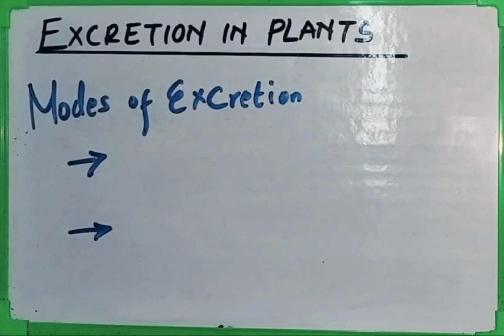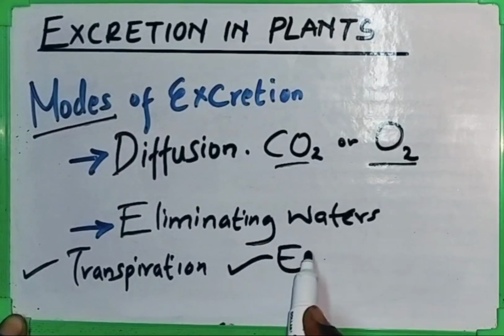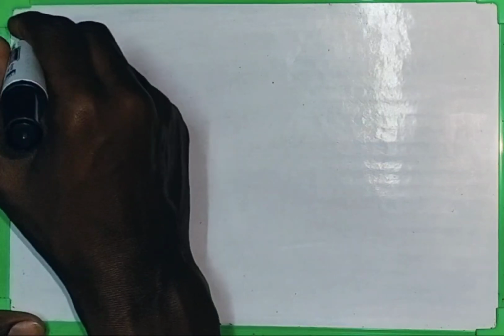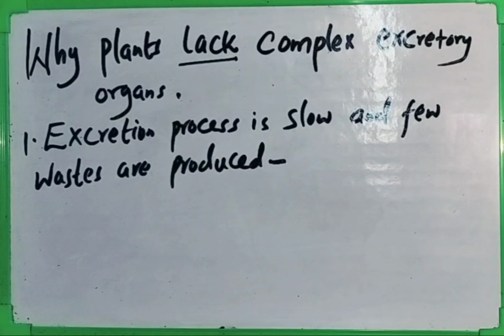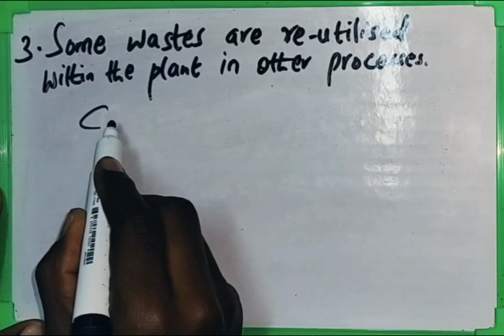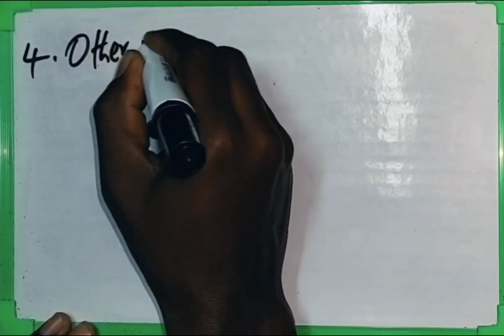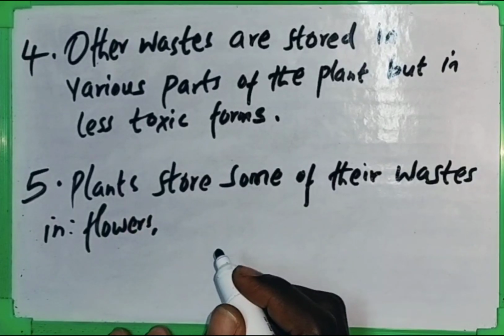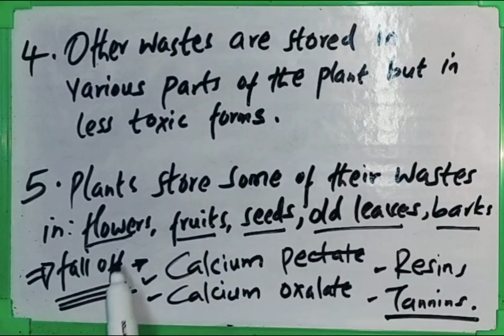EXCRETION AND HOMEOSTASIS- REASONS WHY PLANTS LACK COMPLEX EXCRETORY ORGANS